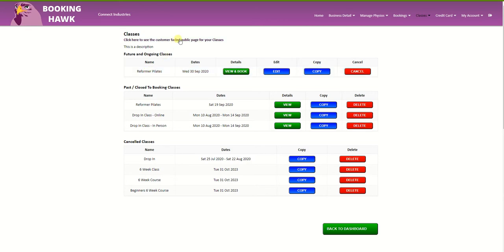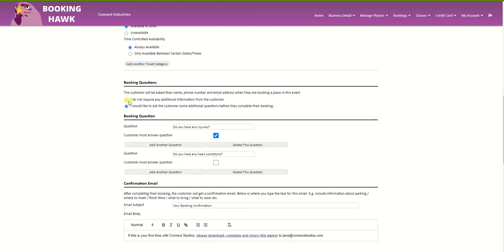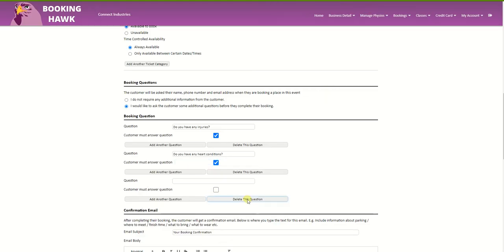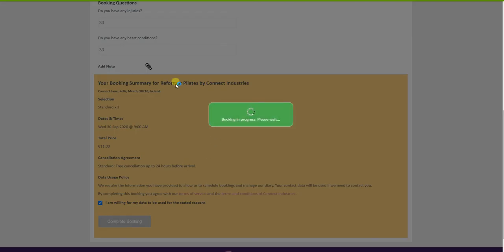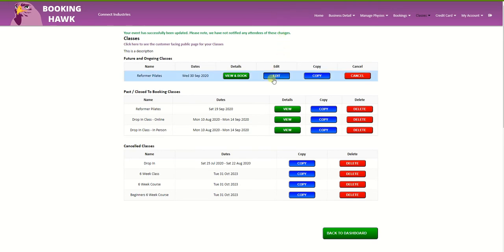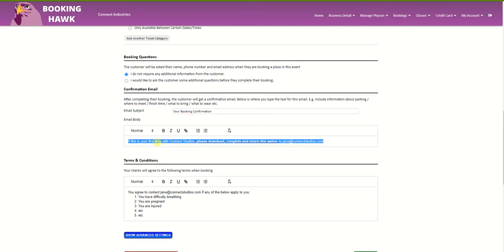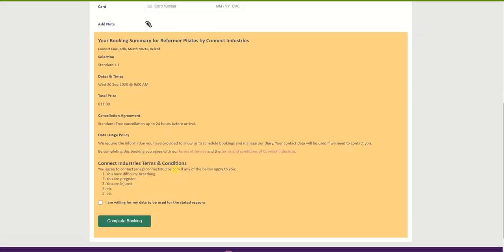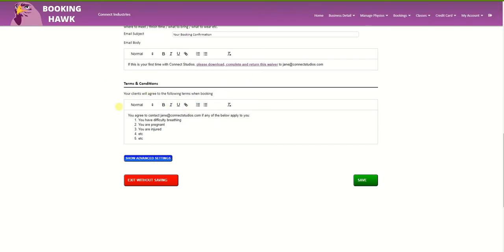Screening Questionnaires/Waiver/Disclaimer Options